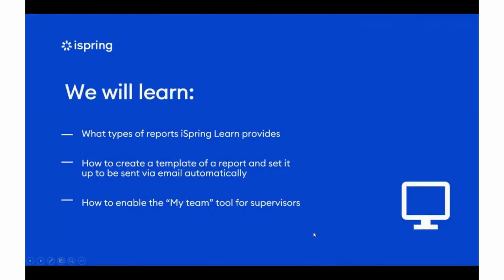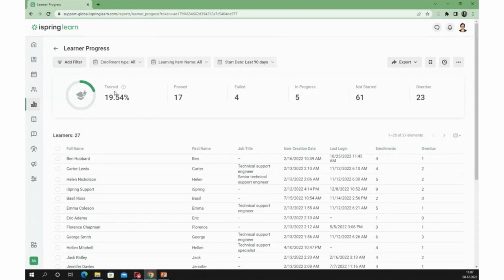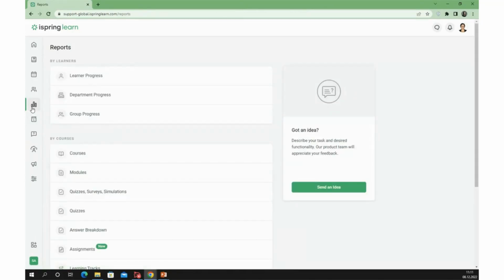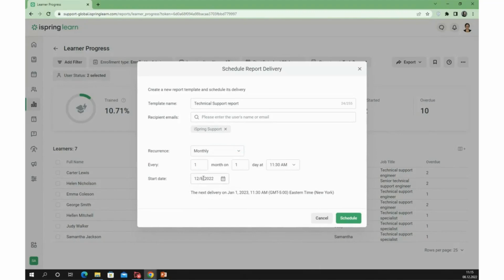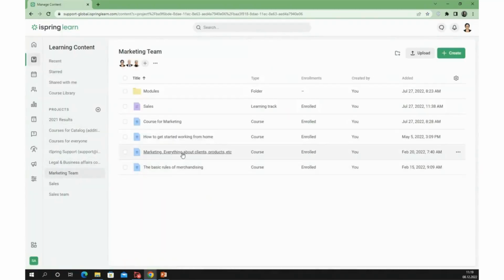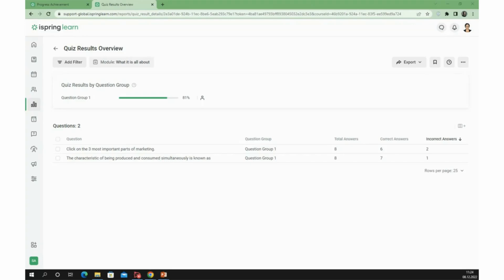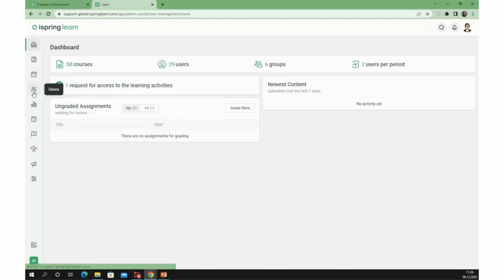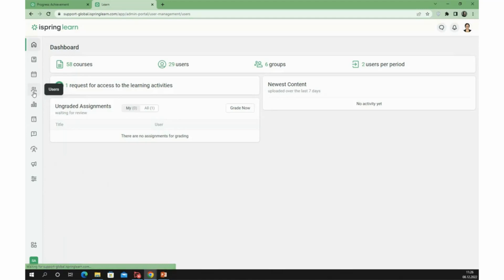How to prepare crystal-clear reports for your business with iSpring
We'll show you how to:
 - Instantly go from overall progress to detailed statistics on particular courses or users
 - Get specific data on departments, courses or users by applying multiple filters
 - Customize report columns to get only the truly useful information
 - Set the LMS to automatically generate reports at the right time